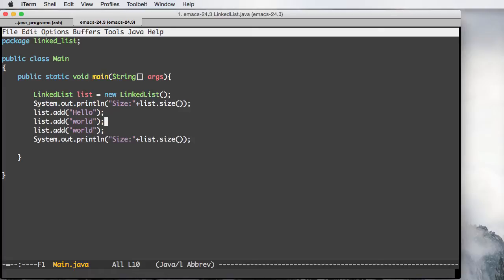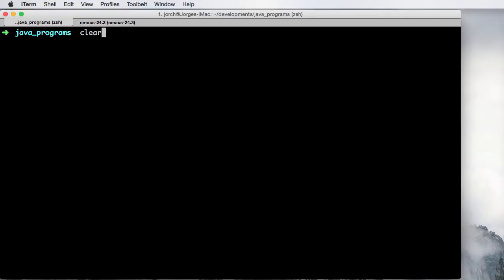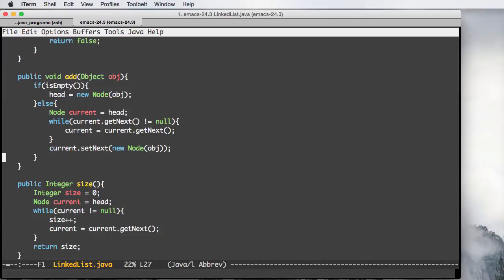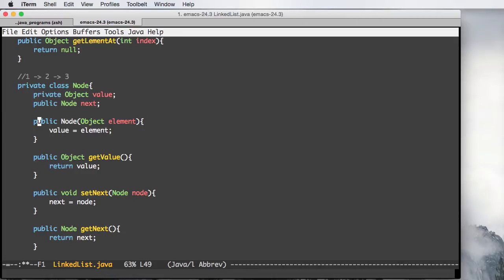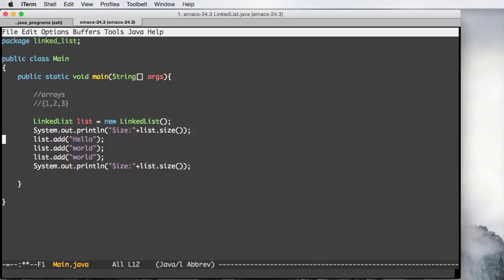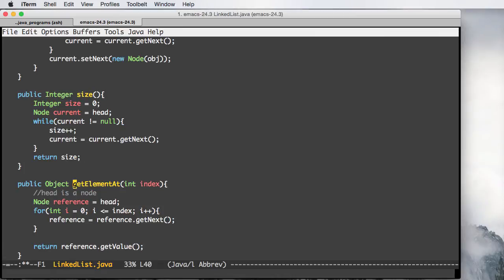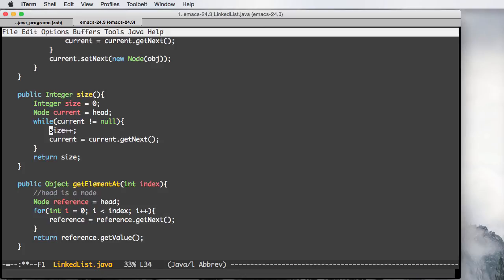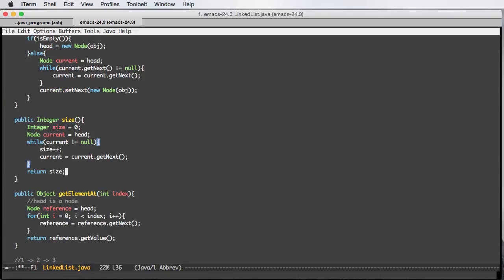Linked Lists tutorial - Data Structures in Java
In this tutorial we learn how Linked Lists work and demonstrate how to implement one of them in java.